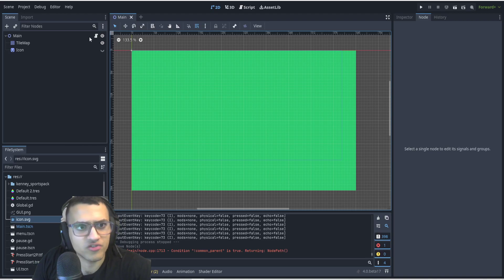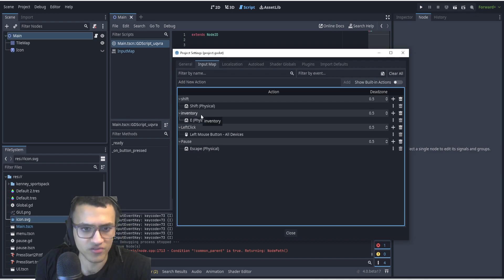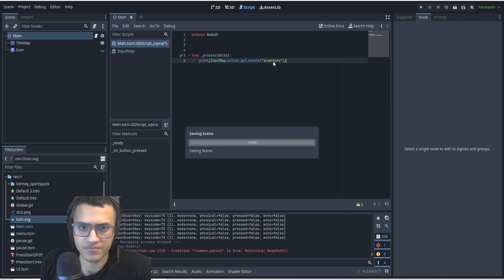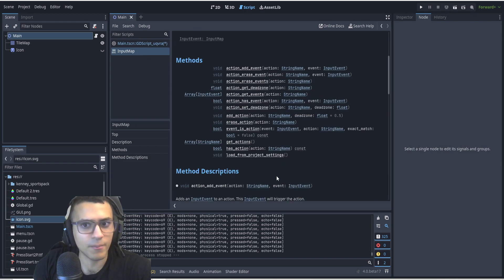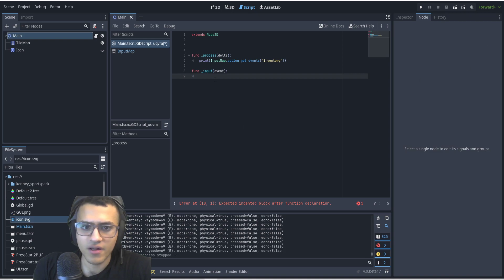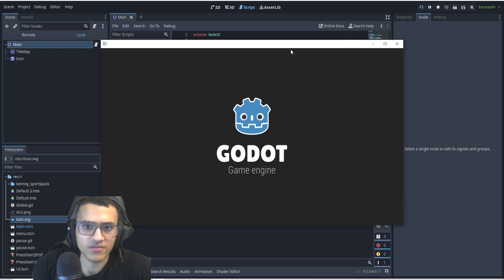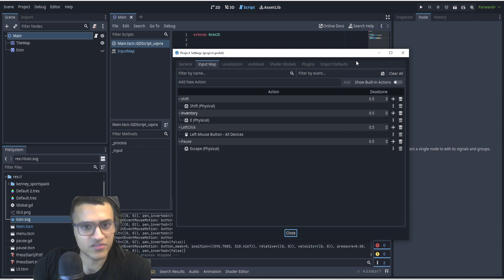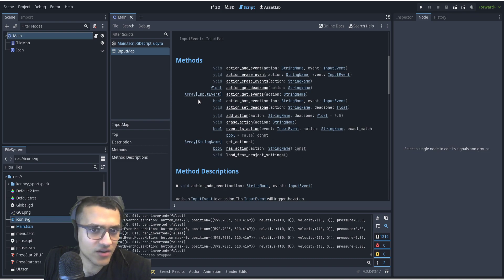Change Input Map During Gameplay In Godot 4.0!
In this video we'll walk you through:
- How To Change InputMap During Gameplay In Godot 4.0!